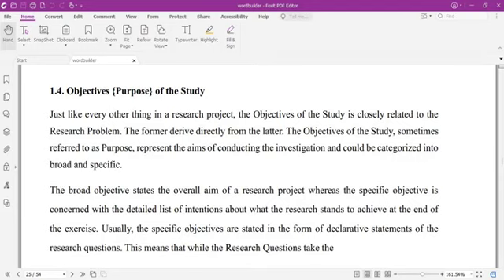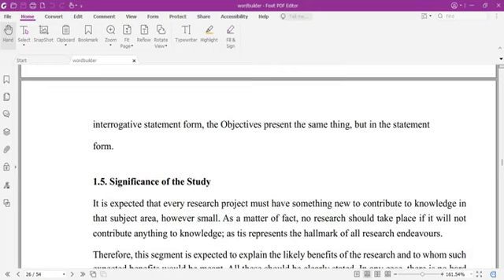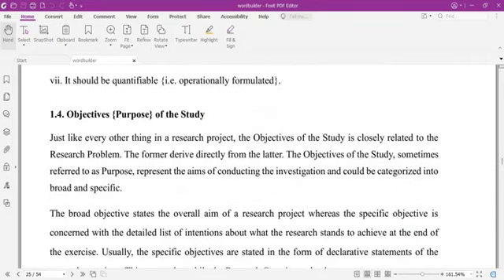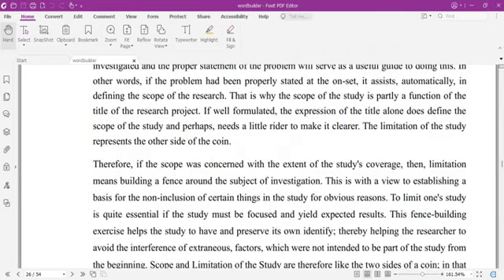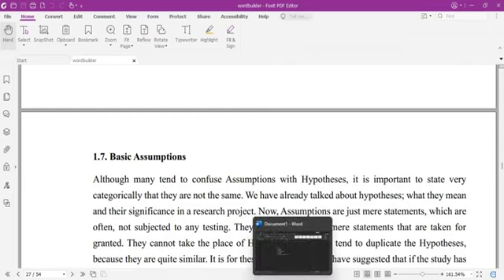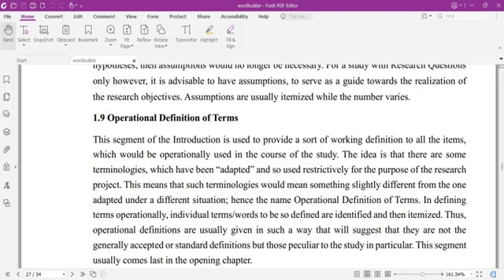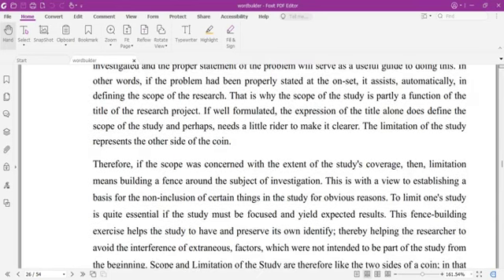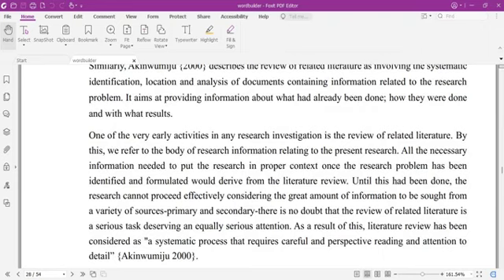Research: Lesson 5